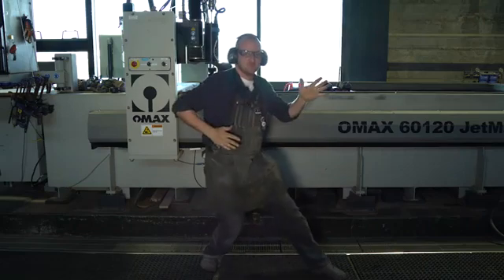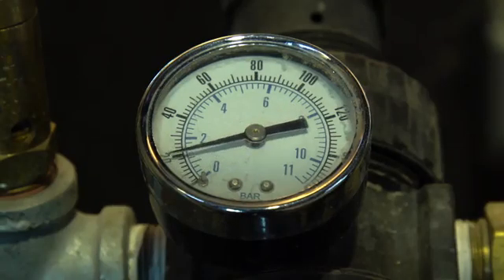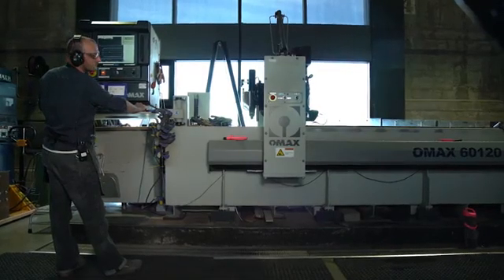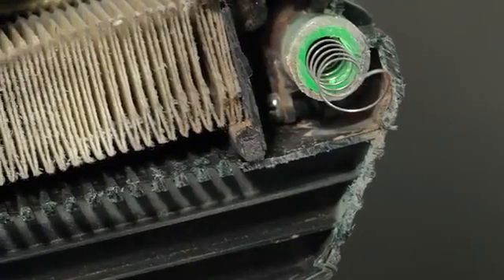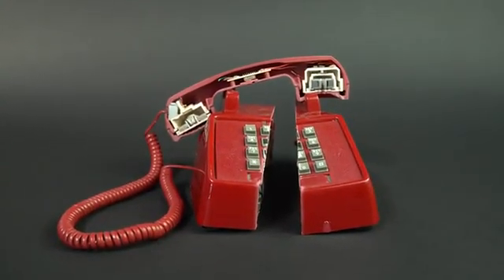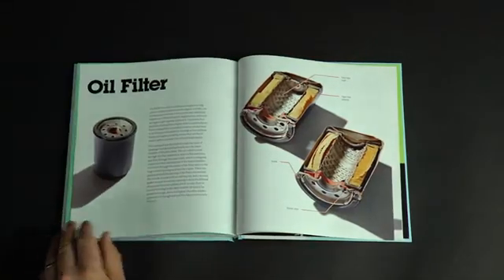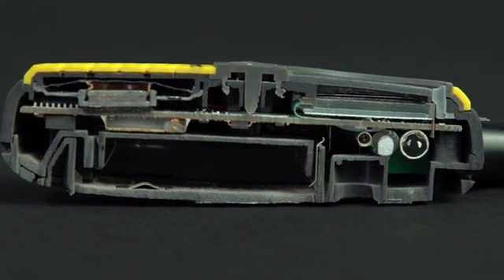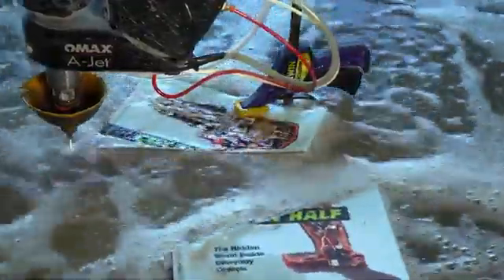Cut in Half: The Hidden World Inside Everyday Objects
What exactly is inside a laptop, a golf ball, a vacuum cleaner, or a novelty singing fish toy? The insides of these and dozens of other objects are revealed in this photographic exploration of the stuff all around us, exposed and explained. With the help of a high-pressure waterjet cutter able to slice through 4 inches of steel plate, designer and fabricator Mike Warren (creator of the popular Cut in Half YouTube channel) cuts into everything from boom boxes to boxing gloves, oil filters to seashells, describing and demystifying the inner workings and materials of each. With a cleverly die-cut case and gorgeously detailed photography, Cut in Half is a fascinating and accessible popular science look at the extraordinary in the everyday.